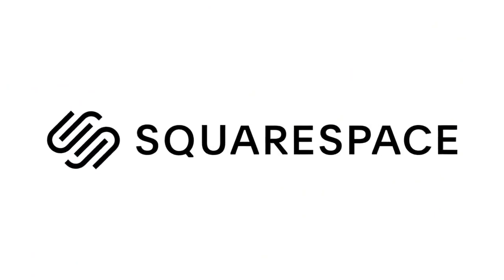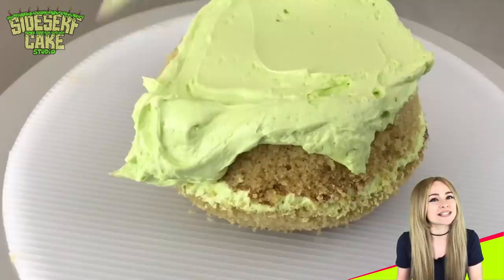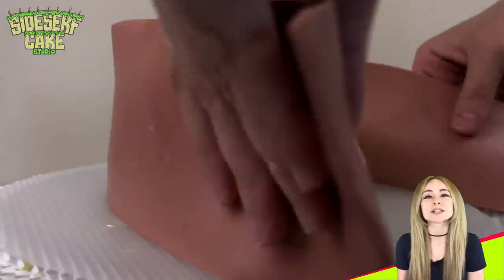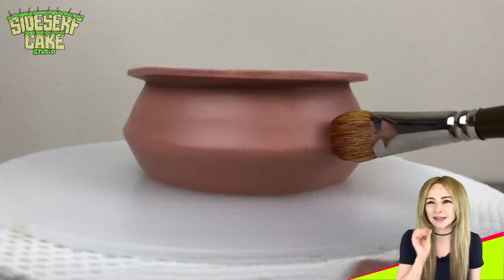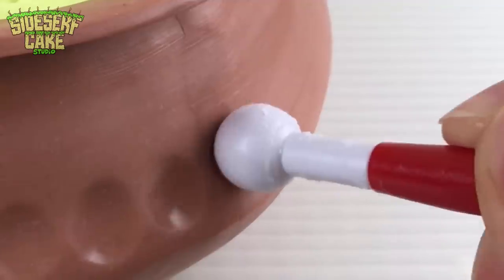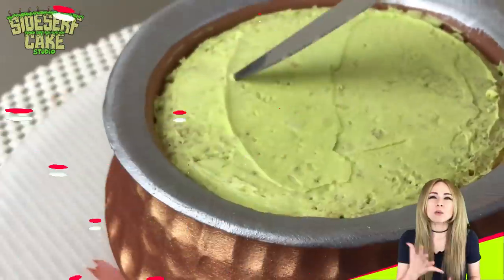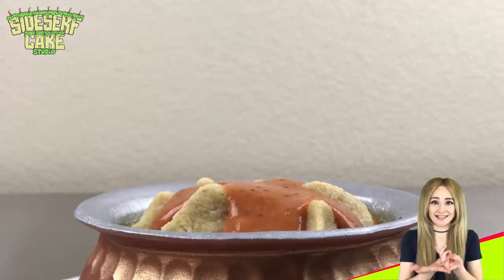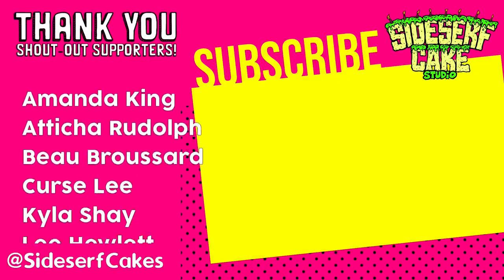Making a HYPERREALISTIC Butter Chicken CAKE 🇮🇳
Natalie Sideserf demonstrates how to make a CAKE inspired by the traditional Indian dish Butter Chicken.

And special thanks to Amanda King, Atticha Rudolph, Beau Broussard, Curse Lee, Kyla Shay, Lee Hewlett, Lori Satterfield, Shelby Kate Gentry, and JSchneiderBooks!